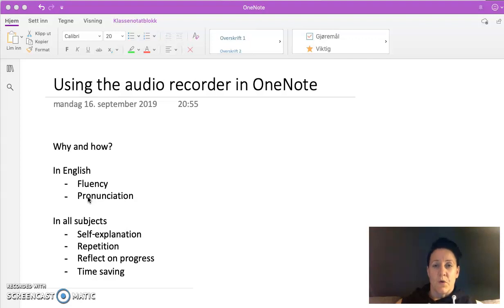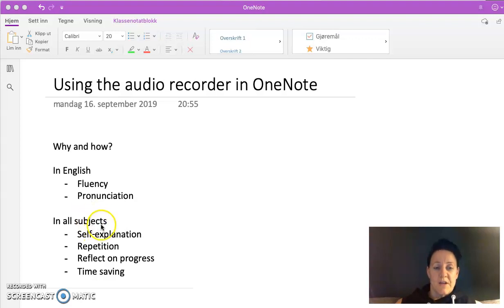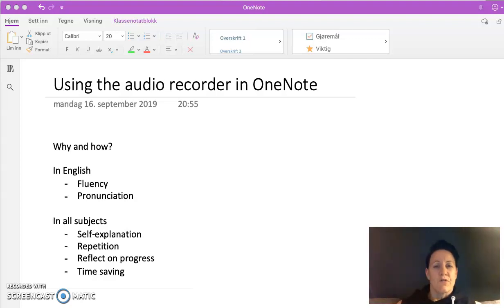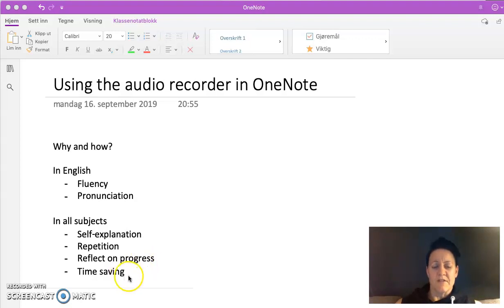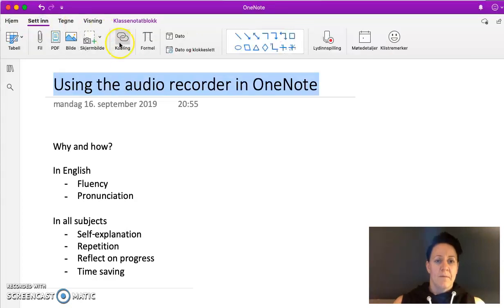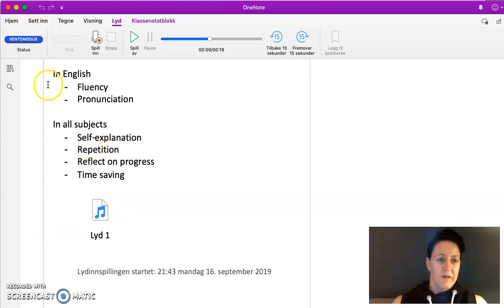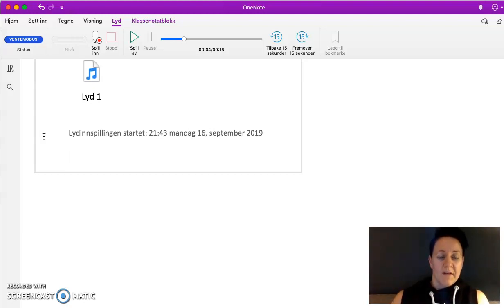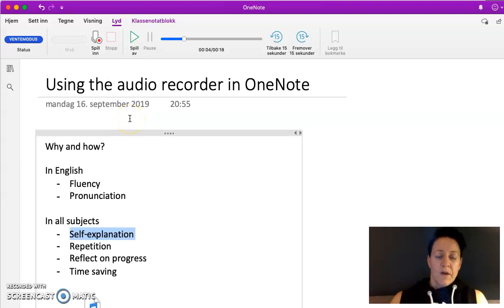Audio recorder function in OneNote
Why and how to use the audio recorder in OneNote